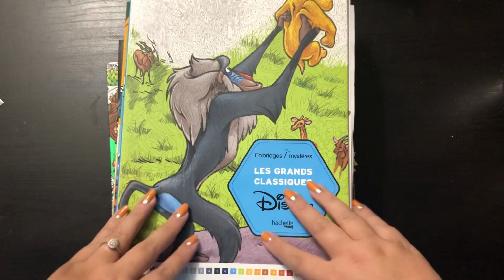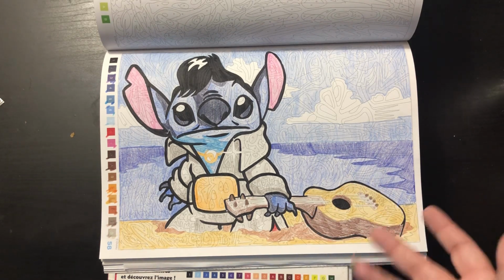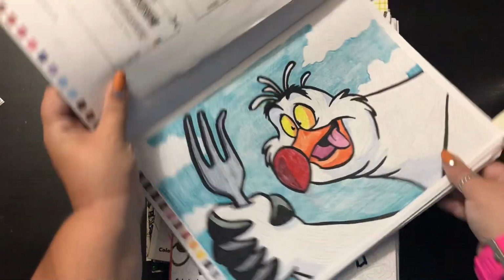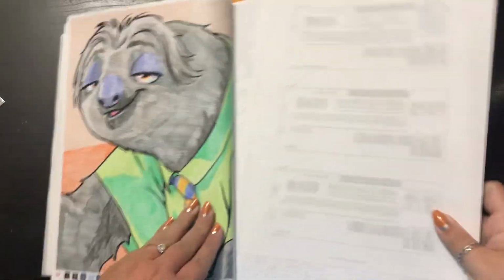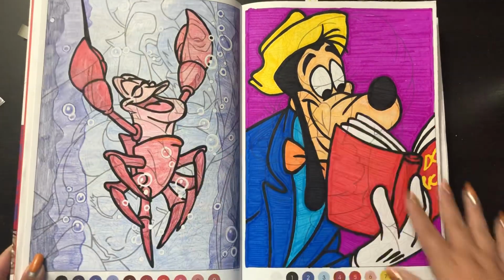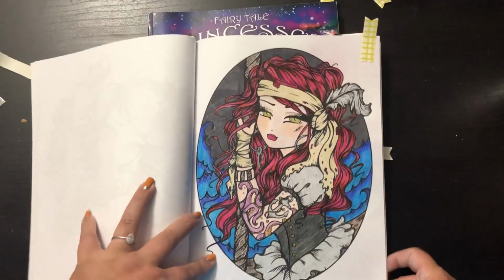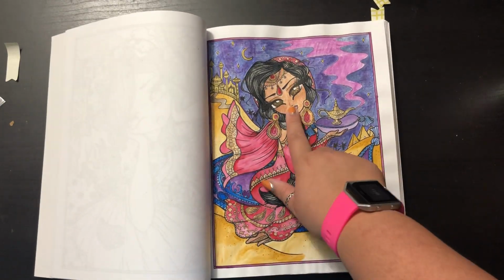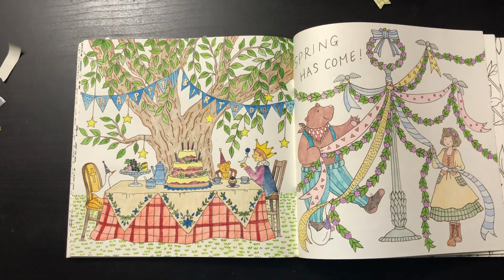Finished Coloring Pages ~ August 2018